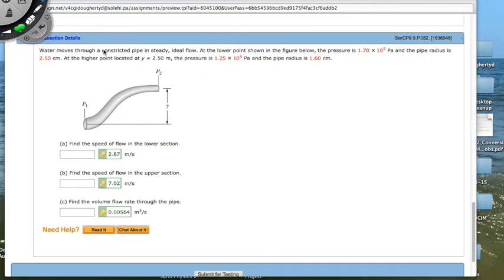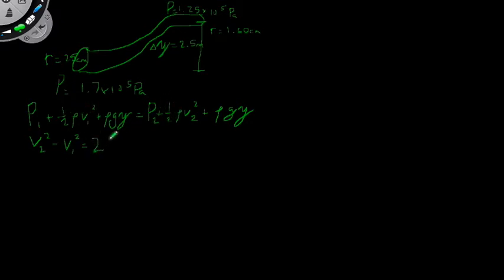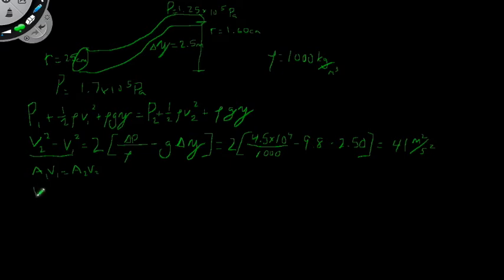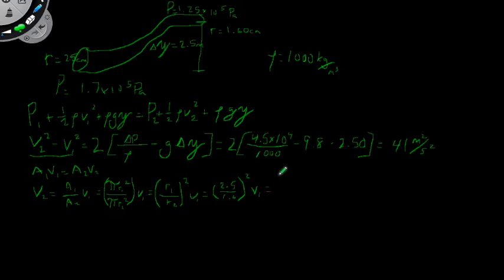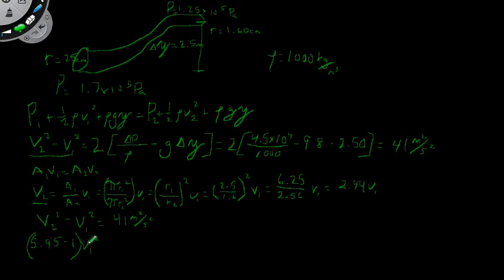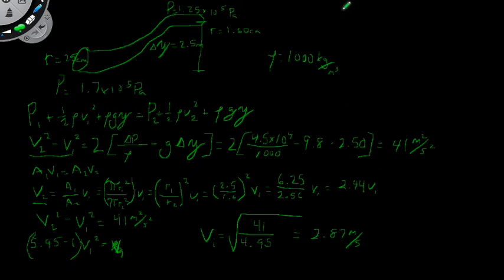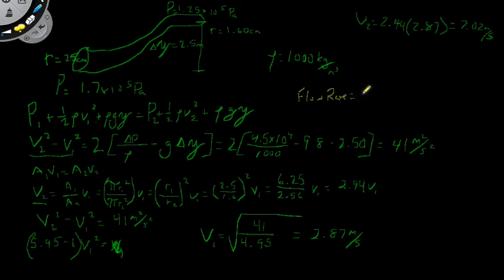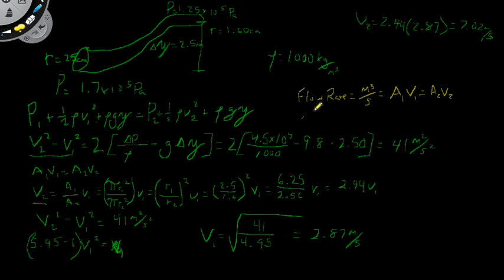Fluid Dynamics Fluids Up Gradient